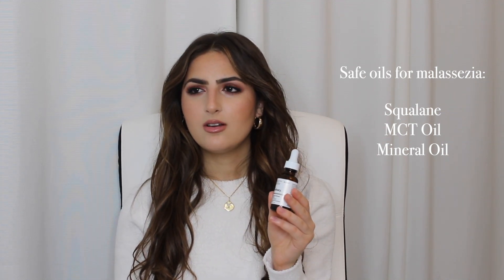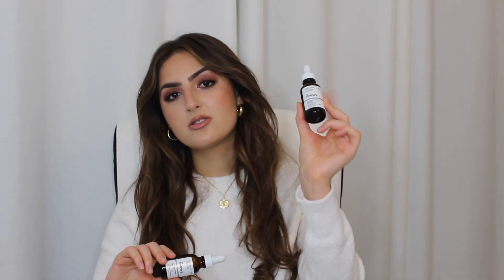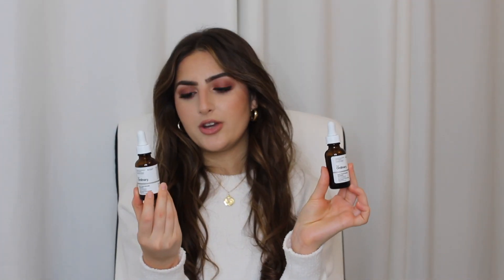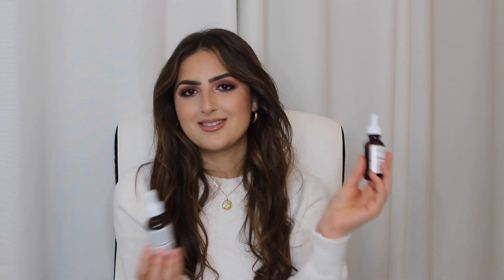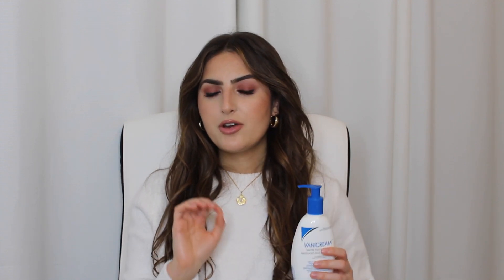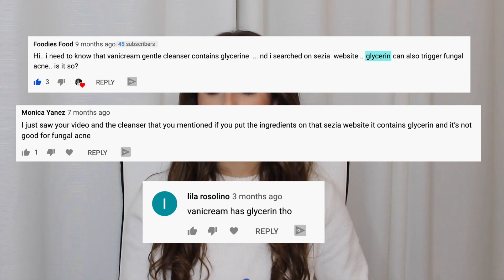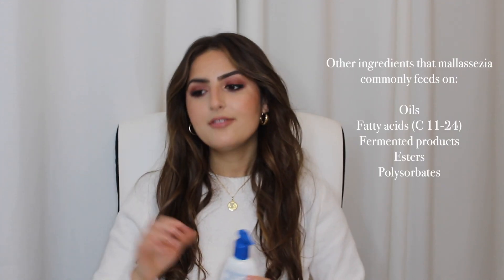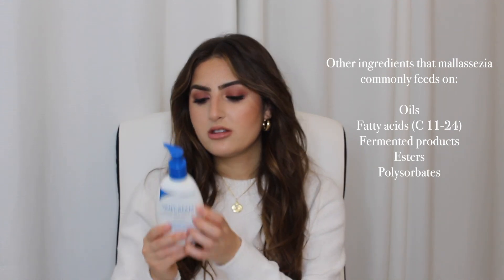How To Treat Fungal Acne Updated | Products for Malassezia Folliculitis Tiny Bumps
Clearing fungal acne, malassezia folliculitis, pityrosporum folliculitis and tiny forehead bumps.

Vanicream Gentle Facial Cleanser:

Aztec Indian Healing Clay Mask:

This video is not sponsored; however, The 100% Niacinamide topical powder by The Ordinary was sent to me by DECIEM when the product launched. All opinions/recommendations are based on my personal research and experience.